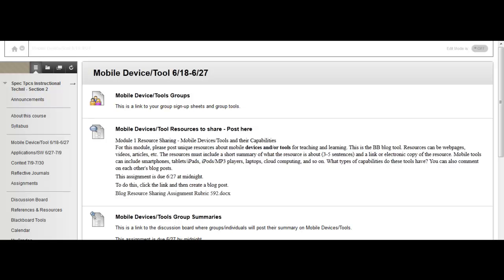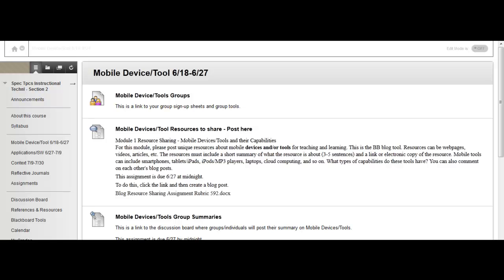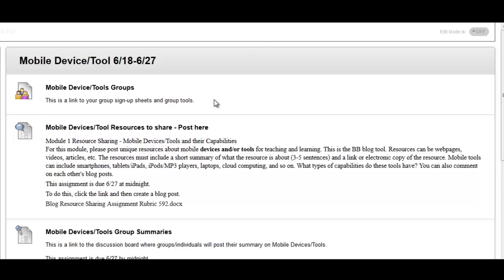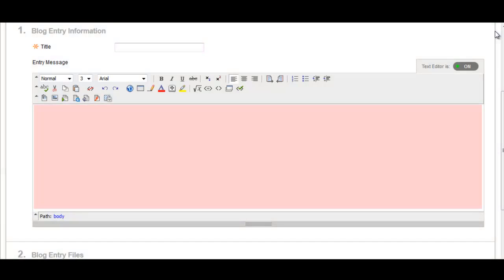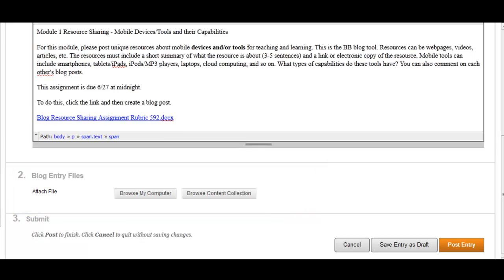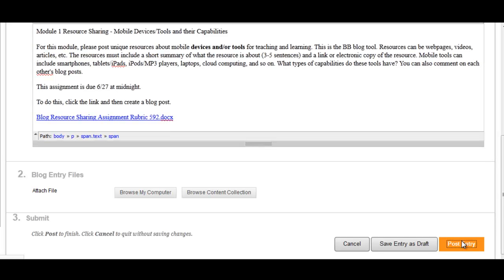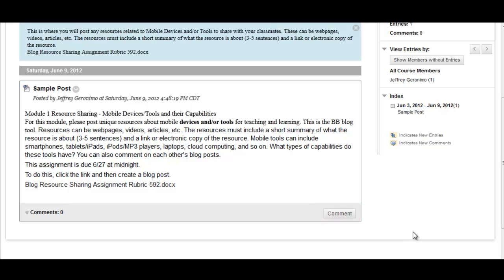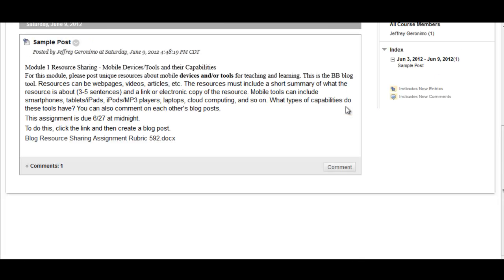Creating a Blog Entry in Blackboard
How to create a blog entry in the Blackboard Learn 9.1 SP8 learning management system.